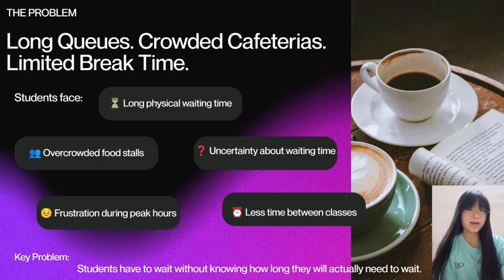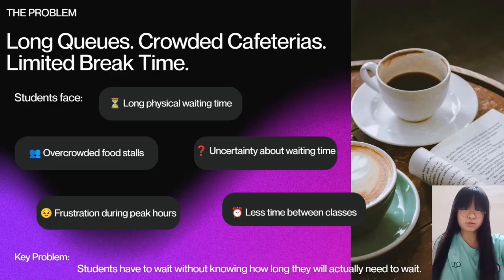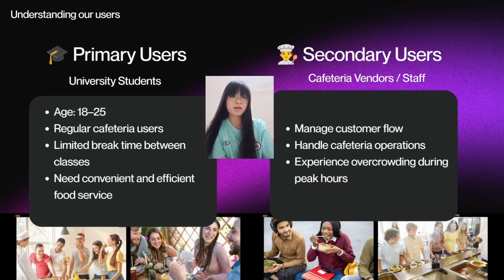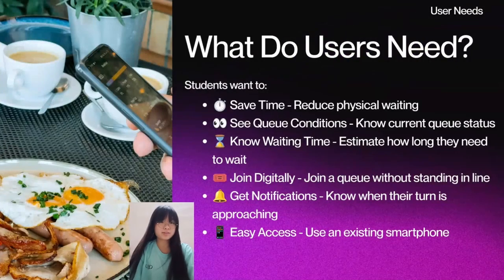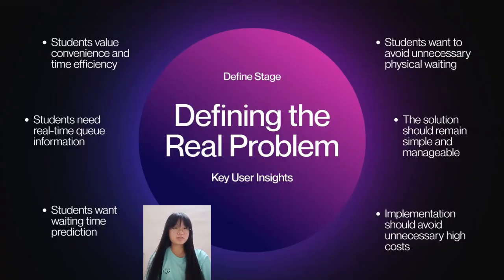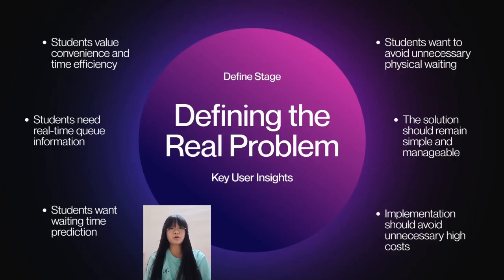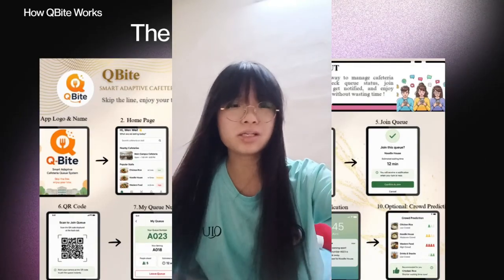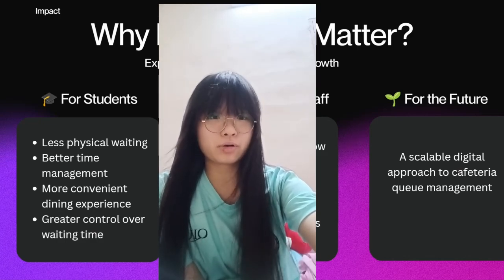QBite: Smart Cafeteria Queue Management Application